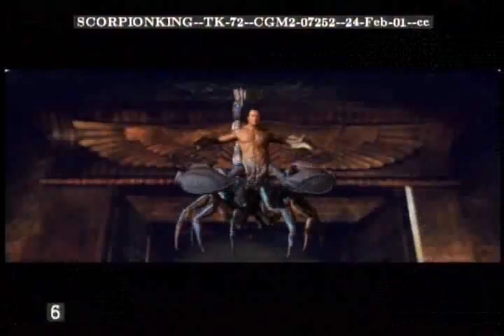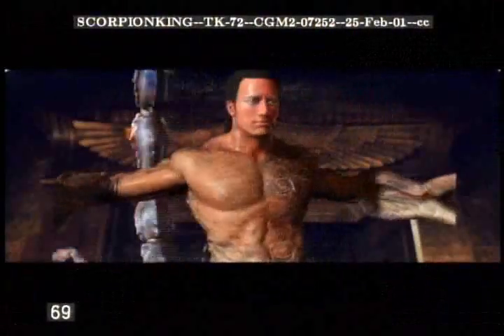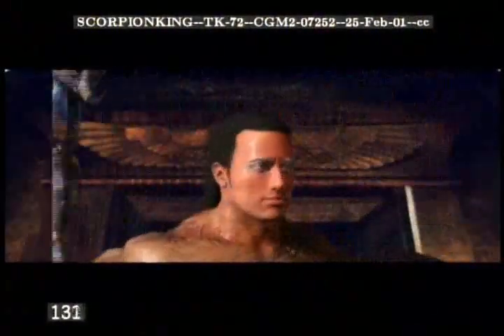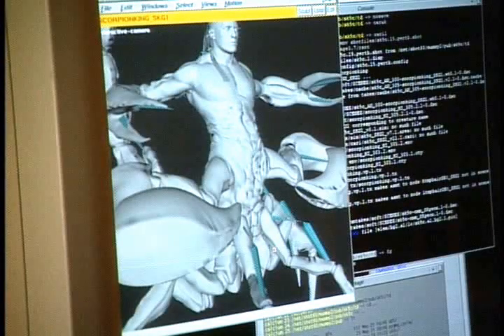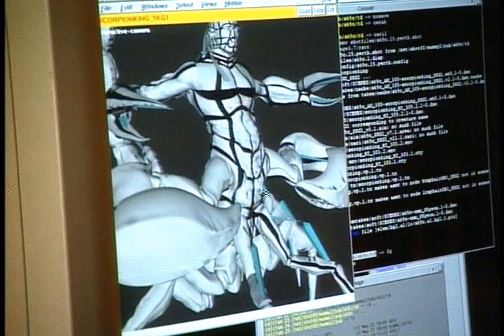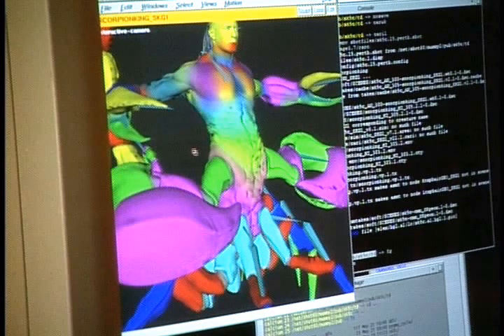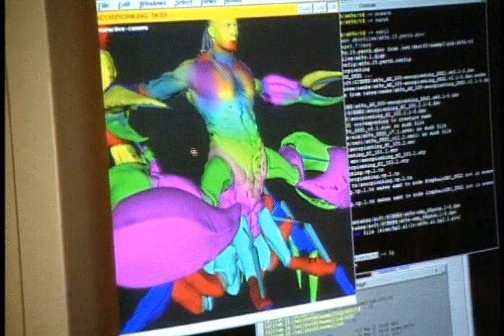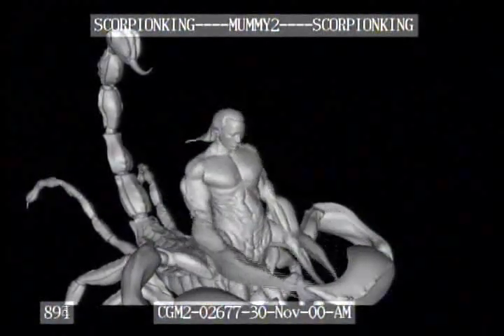木乃伊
片段，详细的请到
进行观看